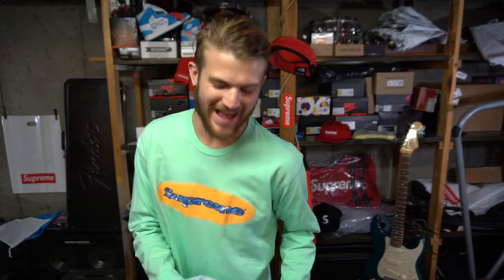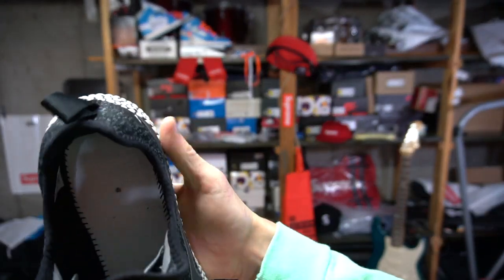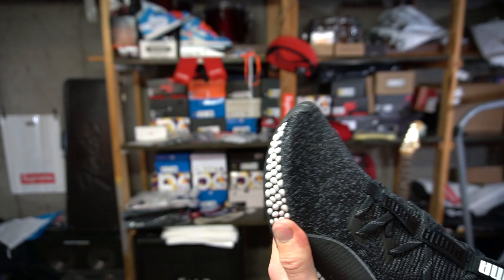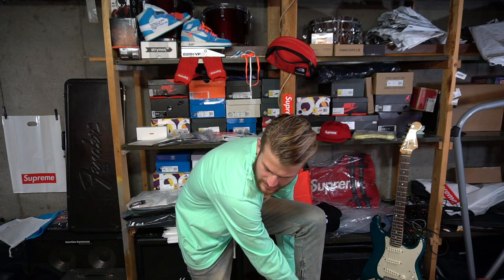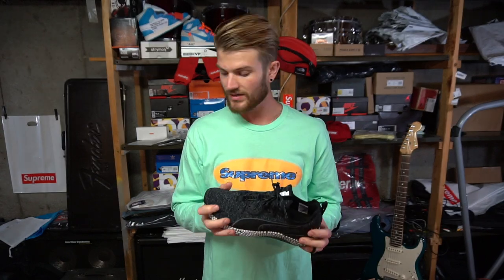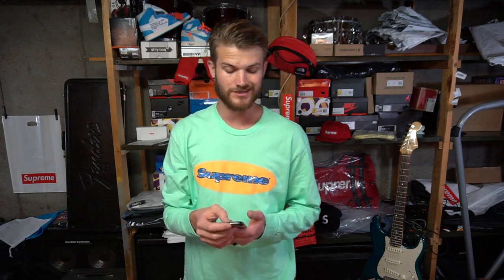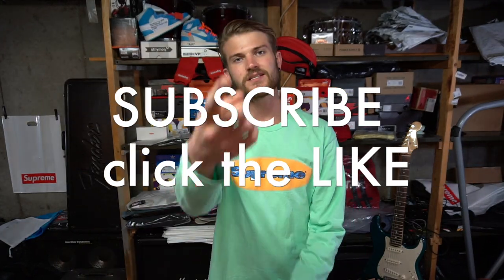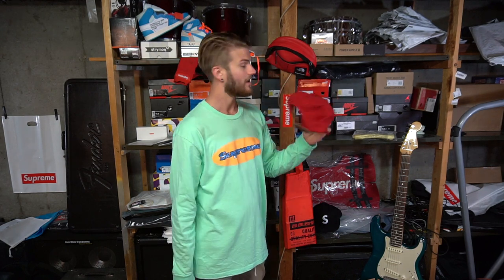Puma Hybrid Runner: NEW BOOST?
New kicks in today! This is a brand new Puma silhouette with a full length "HYBRID Foam” which is a mix of the “IGNITE” and “NRGY” foams offered on other sneakers. The NRGY beads give you the cushion feel while the IGNITE foam provides a responsive bounce-back that should return some energy to you as you run. This foam is more firm than a pair of Adidas Ultra Boost or Nike Epic React, but I’m excited to give them a try. I’ll post a new video with my review of their performance.

I’m not a Christian anymore. That’s toxic.